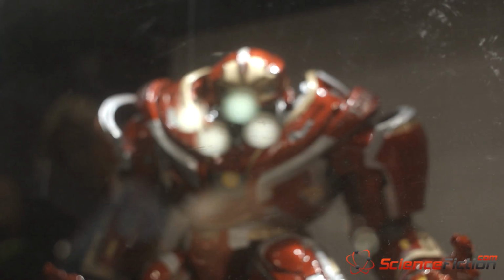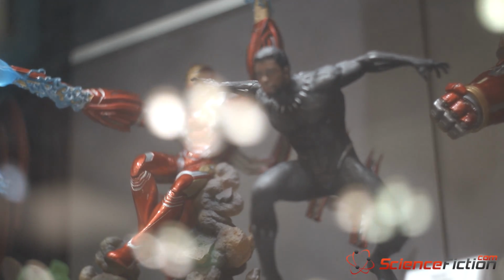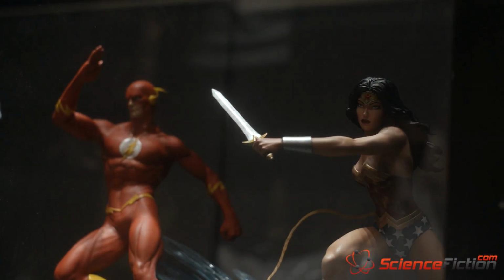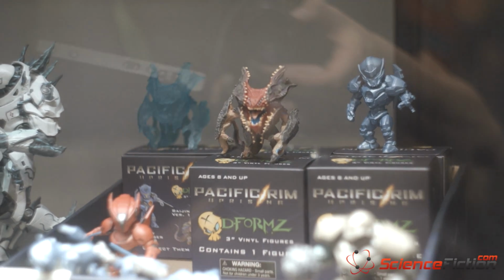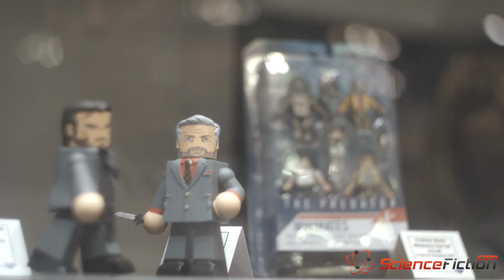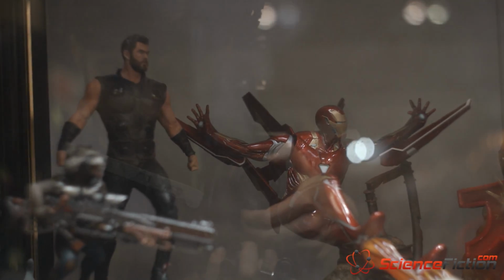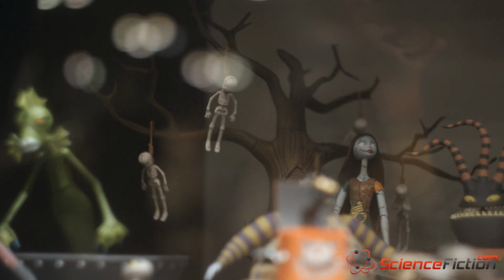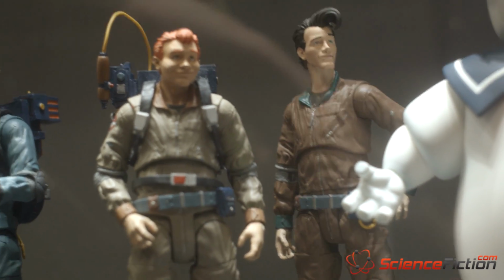NYCC 2018: Diamond Select Toys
ScienceFiction.com team interviews Zach Oat from Diamond Select Toys at New York Comic Con 2018!